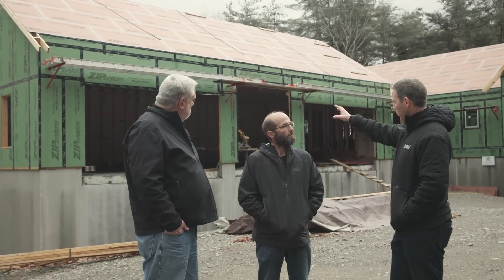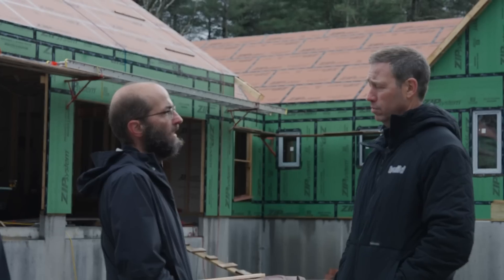Monopoly Framing + ZipR = Perfect Air Barrier/Thermal Break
Matt visits Steve Baczek's offsite framing job-site where he meets Josh, an engineer turned GC. Steve and Josh walk through these air sealing details that make this the perfect air barrier and thermal break.